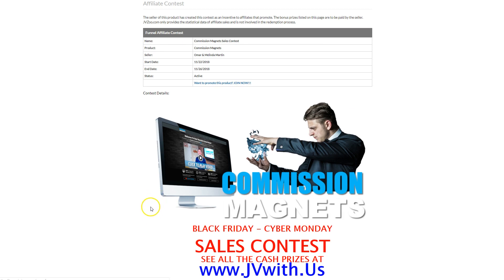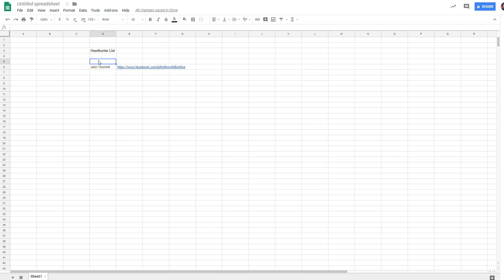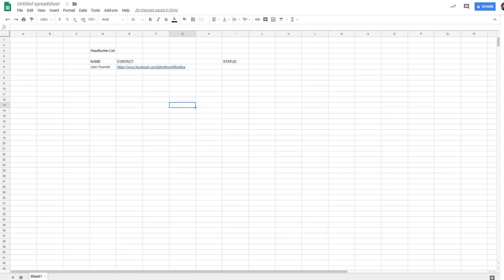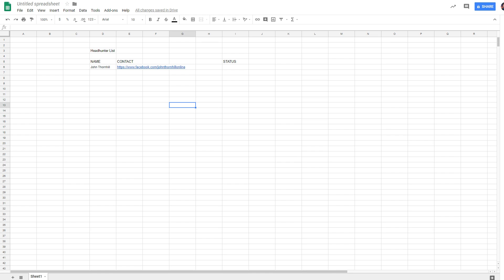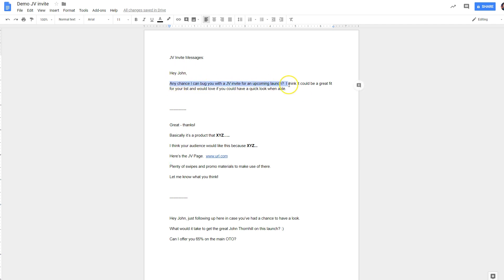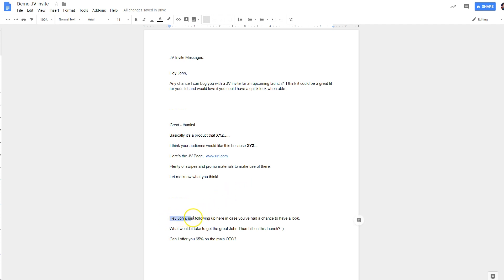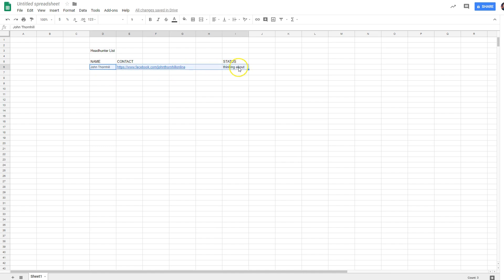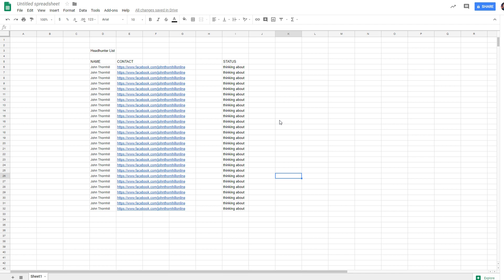Affiliate Recruiting Series / Part 4